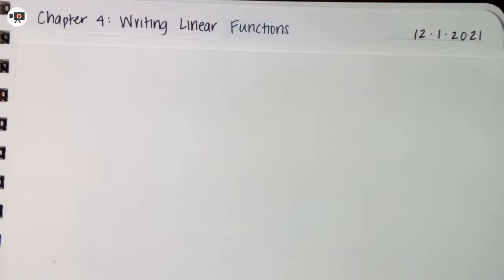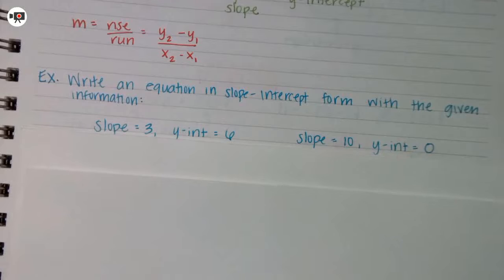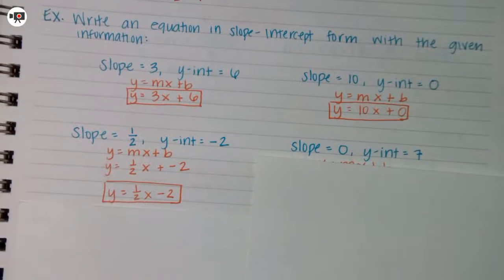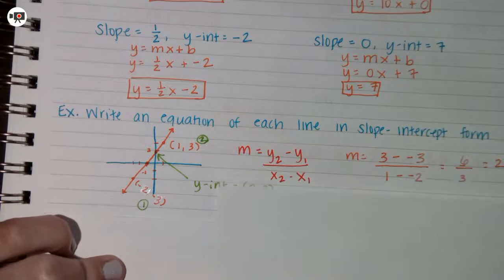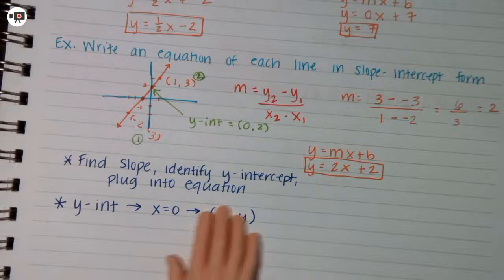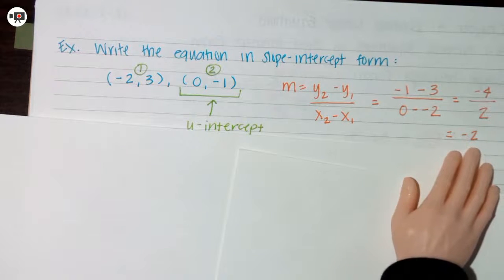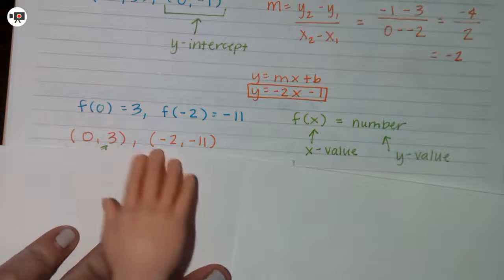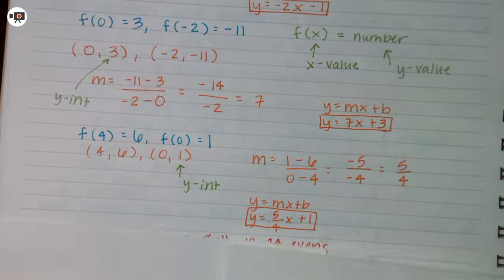4.1 Writing Linear Equations in Slope-Intercept Form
Algebra 1, 4.1 Writing Linear Equations in Slope-Intercept Form